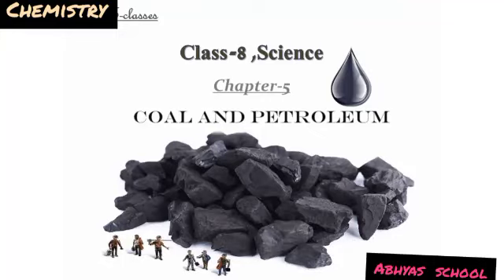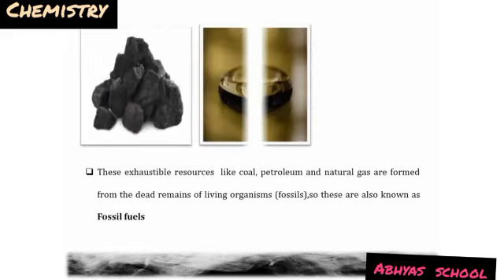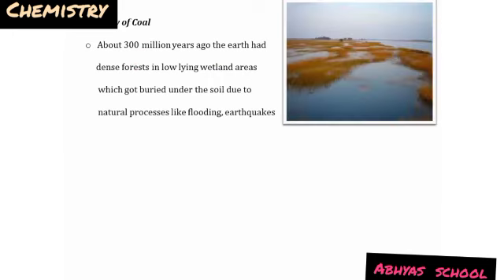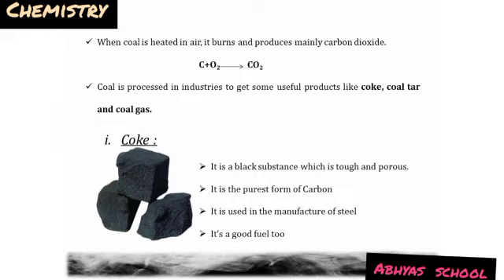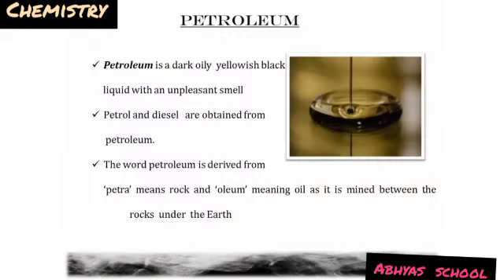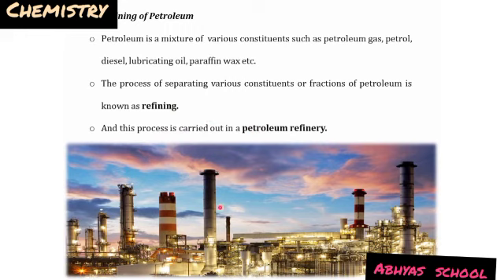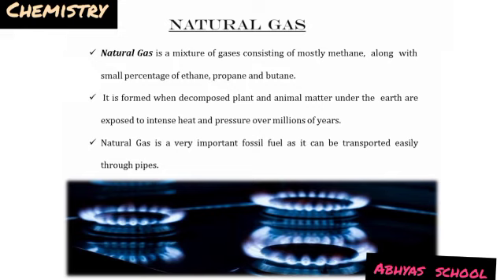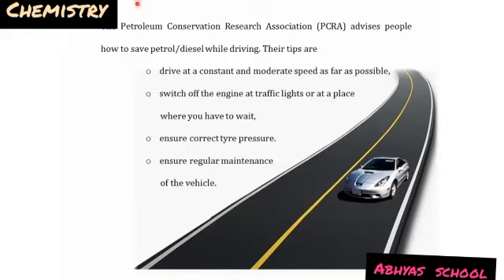coal and petroleum